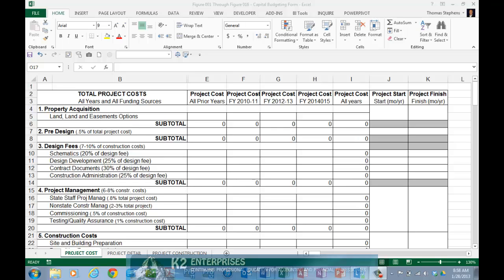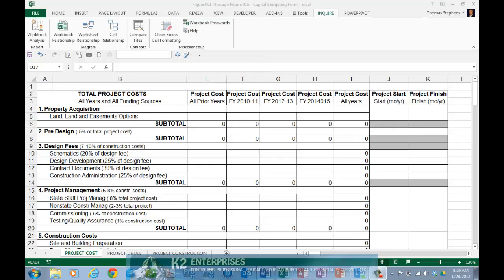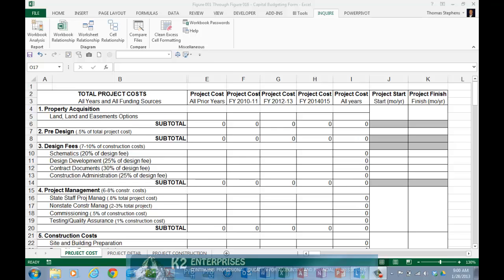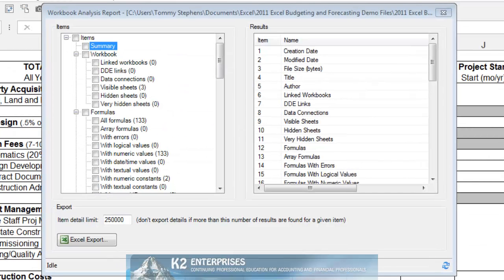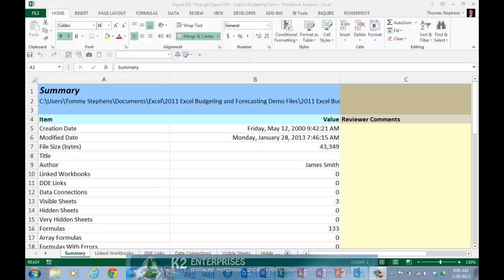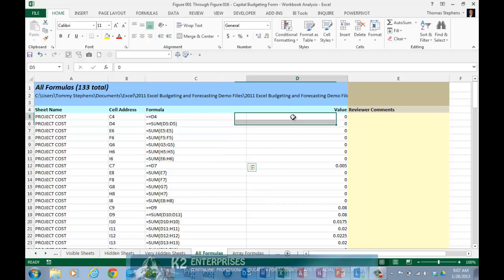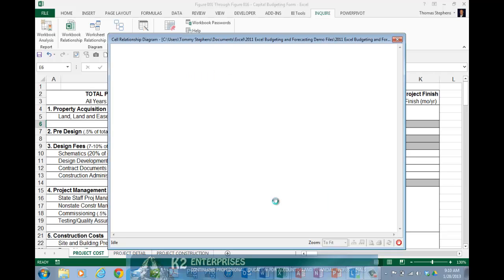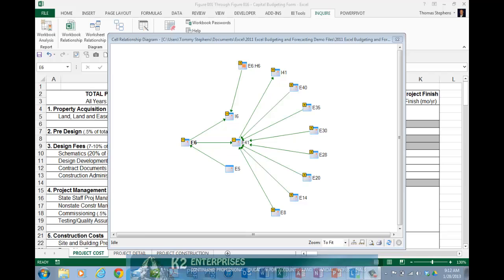Improving Your Excel 2013 Workbooks With The Inquire Tool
Inquire is a new feature in Excel 2013 which you can use to analyze, audit, and review your workbooks. You can use Inquire to understand better the design and function of your workbooks, along with data dependencies and potential errors and security concerns. In this tip, you will learn how to use this new feature in Excel 2013.